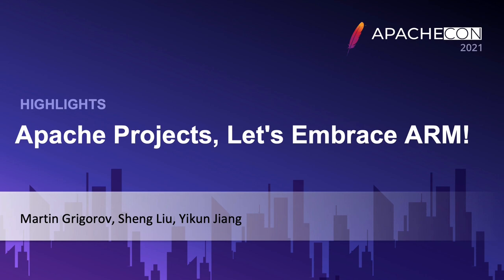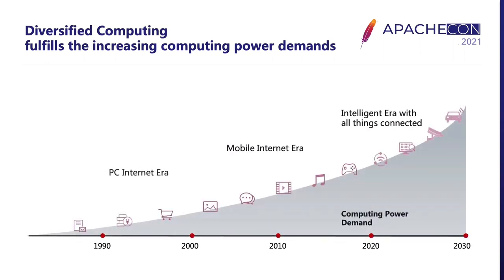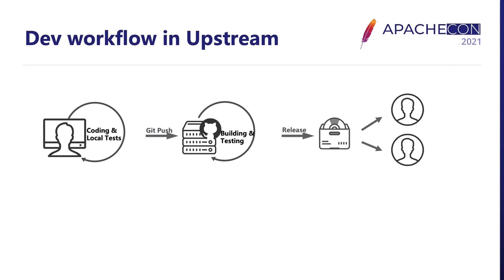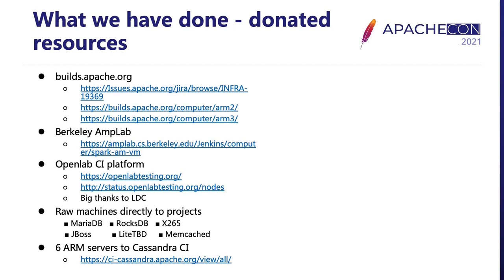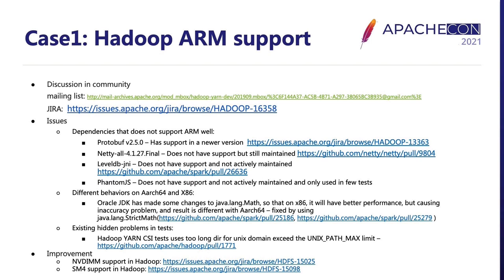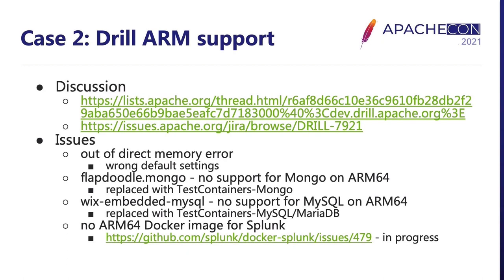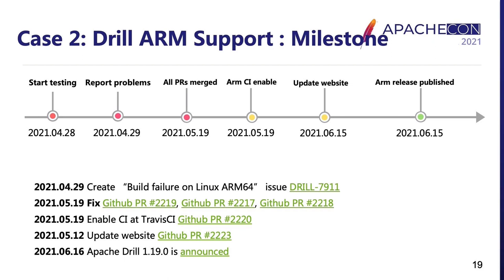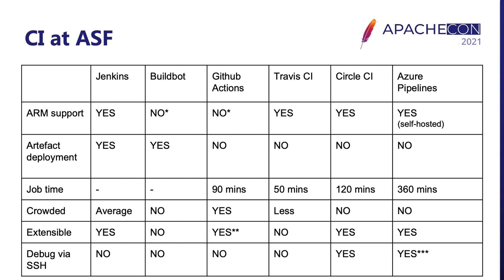Apache projects, let's embrace ARM! - Martin Grigorov Yikun Jiang Sheng Liu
Thank you to all of of our ApacheCon@Home 2021 sponsors, including:

STRATEGIC
Google

PLATINUM
Apple
Huawei
Instaclustr
Tencent Cloud

GOLD
Aiven OY
AWS
Baidu
Cerner
Didi Chuxing
Dremio
Fiter
Gradle
Red Hat
Replicated Apache projects, let's embrace ARM! - Martin Grigorov Yikun Jiang Sheng Liu

In the last several years, there is more and more wide application of ARM architecture resources, not only in embedded or mobile devices, but also in backend servers. In common software area, there are also more and more voices that require to support ARM platform. Apache is the largest open source community. It has incubated many excellent and widely used open source projects, we have found there are customers who want to run the Apache projects like Hadoop, Spark, Kudu on ARM server, so it is meaningful for Apache projects to embrace ARM. Lately, we have done some efforts about making Apache projects support ARM platform, one important step is promoting ARM CI support for these projects. In this session, we will talk about the current status about ARM support in Apache projects, that mainly includes how we have built ARM CI on different CI infrastructures (Jenkins, Travis, Github action) and what common issues we have met during this process. We will also discuss the following works with other people.